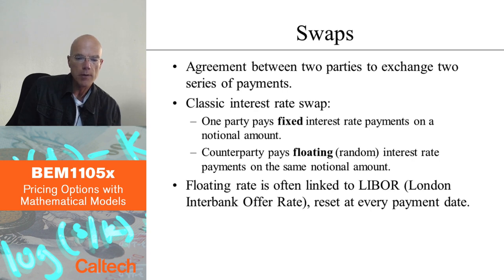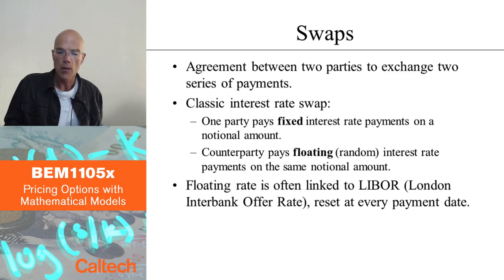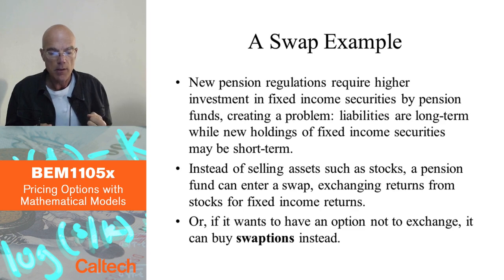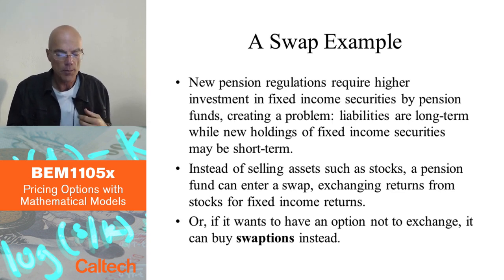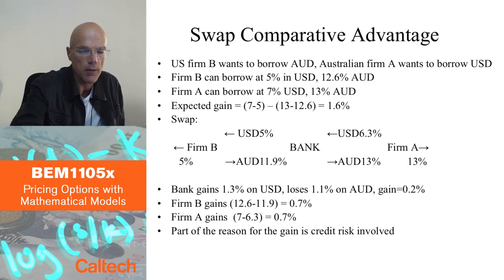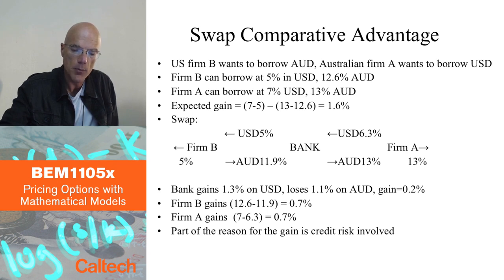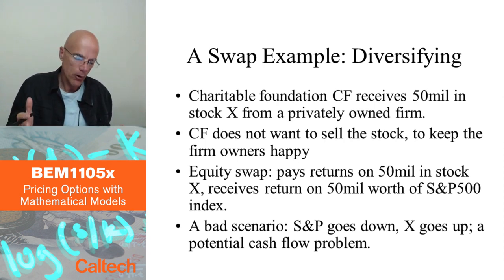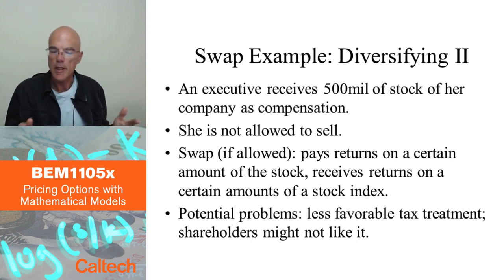1 5 Swaps